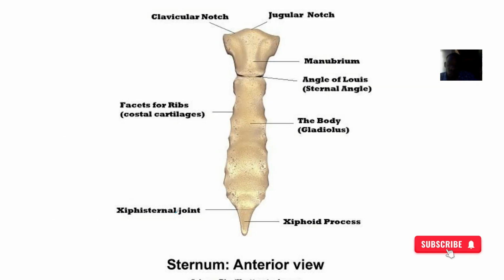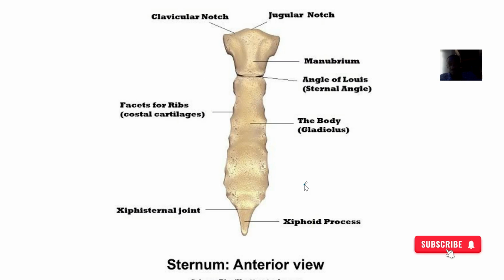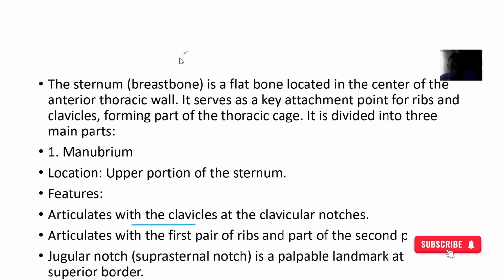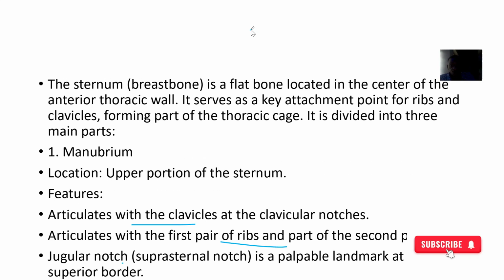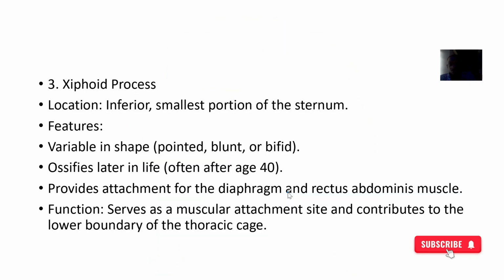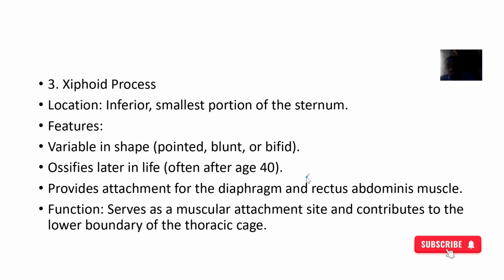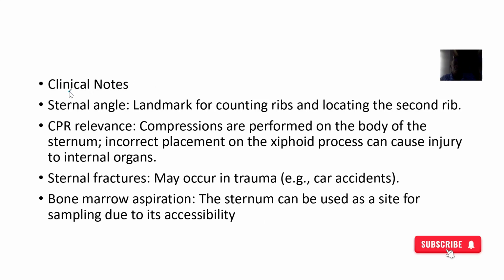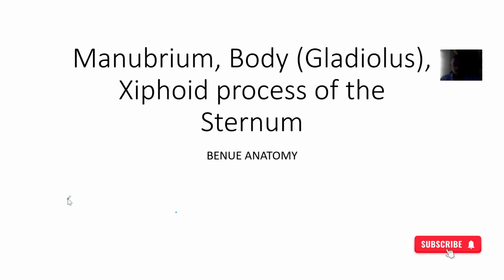Manubrium, Body Gladiolus, Xiphoid process of the Sternum Bone Parts (breastbone)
sternum (breastbone) is a flat bone in the center of the chest that anchors the rib cage. It has three distinct parts:

🦴 Parts of the Sternum
Manubrium

The upper portion of the sternum.

Articulates with the clavicles (collarbones) and the first pair of ribs.

Landmark: jugular notch at the top.

Forms the sternal angle (Angle of Louis) where it meets the body, an important anatomical landmark for rib counting.

Body (Gladiolus)

The longest part of the sternum.

Articulates with ribs 2–7 via costal cartilages.

Provides protection for thoracic organs and attachment for chest muscles.

Xiphoid Process

The small, cartilaginous lower portion (ossifies with age).

Serves as an attachment point for abdominal muscles (rectus abdominis, diaphragm).

Clinically important: used as a landmark in CPR and surgical procedures.

🌍 Functions of the Sternum
Protection: Shields the heart, lungs, and major blood vessels.

Support: Provides articulation for ribs and clavicles, stabilizing the thoracic cage.

Muscle attachment: Serves as a site for muscles of respiration and the anterior chest wall.

📍 Clinical Notes
Fractures: Can occur in trauma (e.g., car accidents).

Congenital variations: Conditions like pectus excavatum (sunken sternum) or pectus carinatum (protruding sternum).

Landmarks: The sternal angle is used to identify rib 2 and intercostal spaces for clinical procedures.

Key Takeaway
The sternum is composed of the manubrium, body (gladiolus), and xiphoid process, working together to protect thoracic organs, anchor ribs, and serve as crucial anatomical landmarks